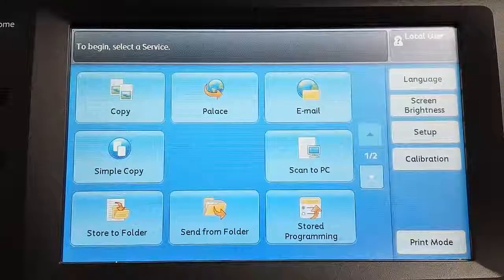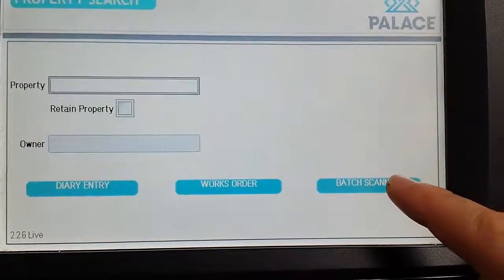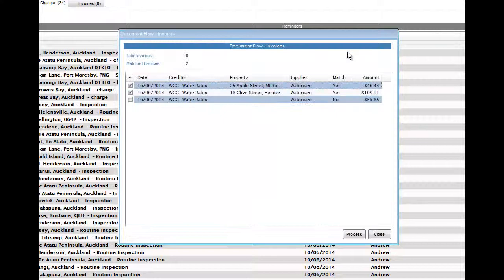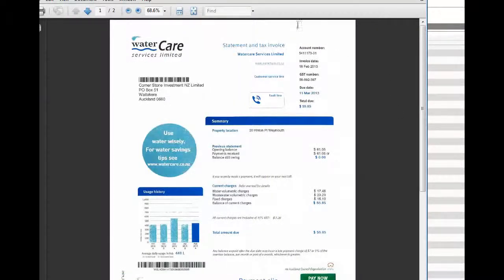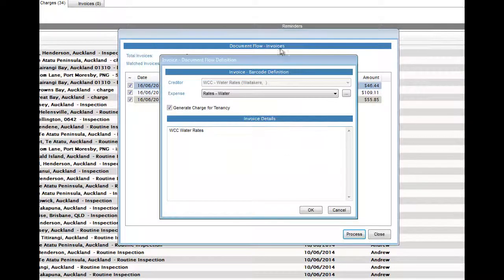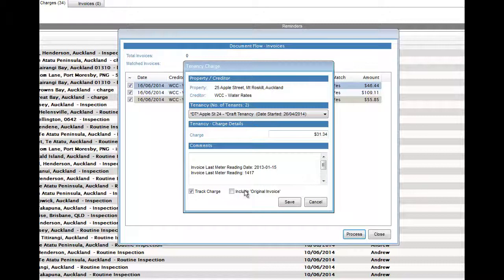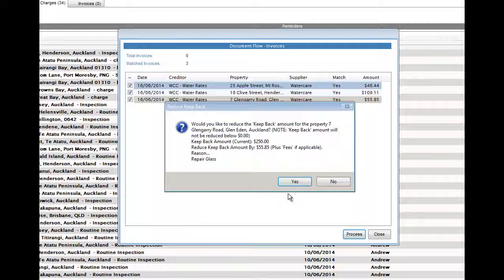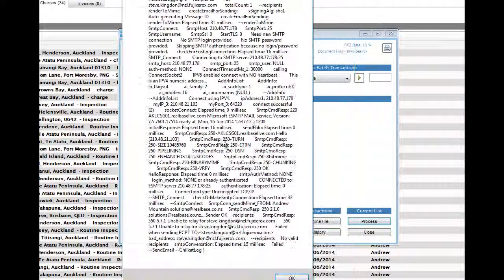Palace / Fuji-Xerox Training (Part 2 - Invoice Batch Scanning)